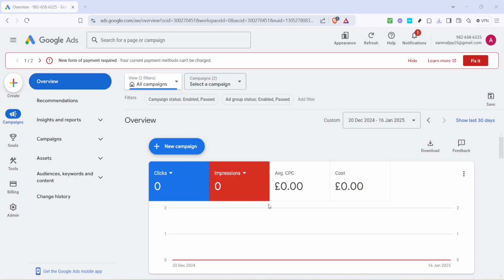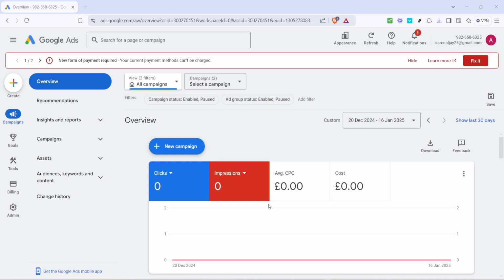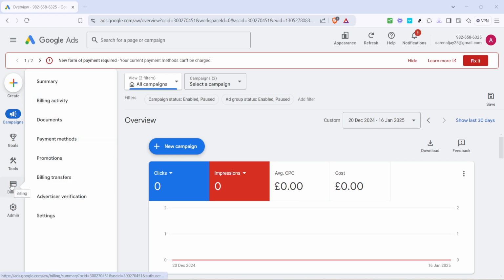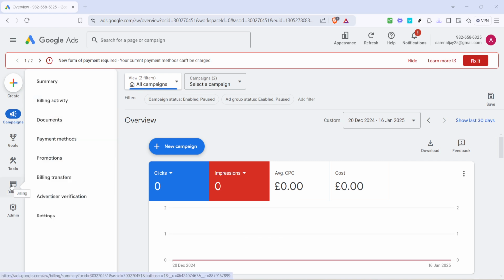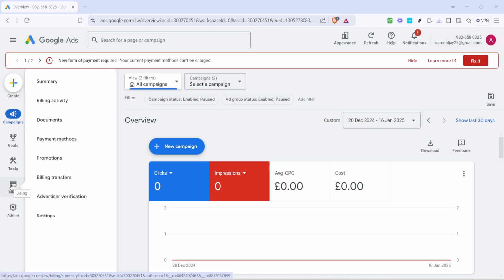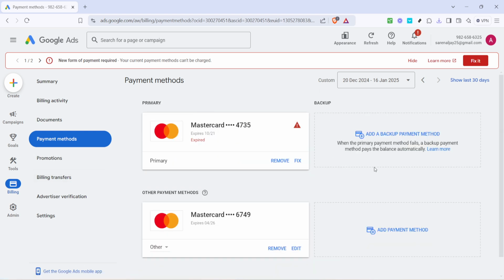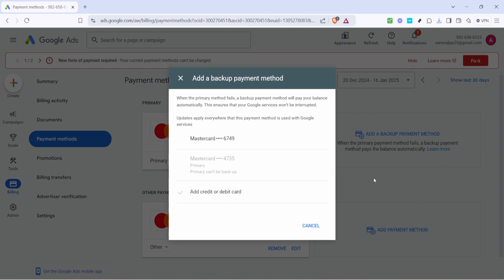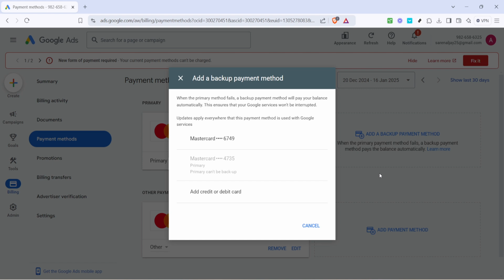How to Add Credit Card to Google Ads Account (Full 2025 Guide)